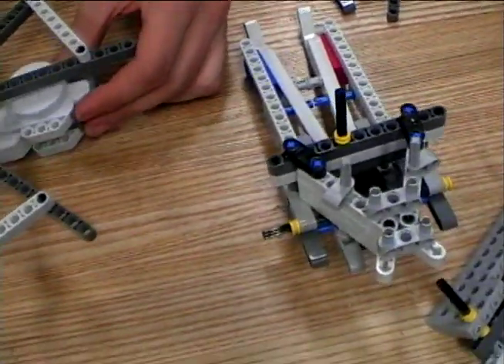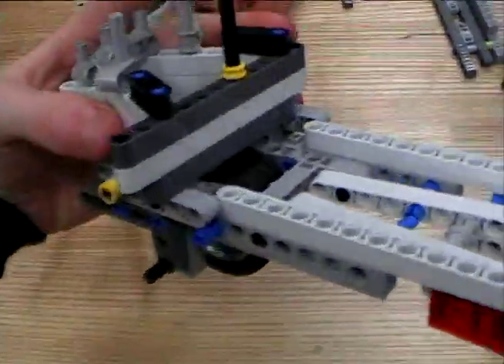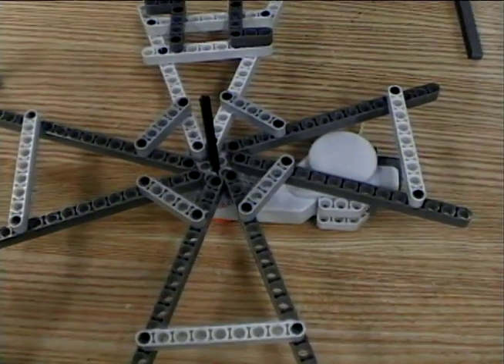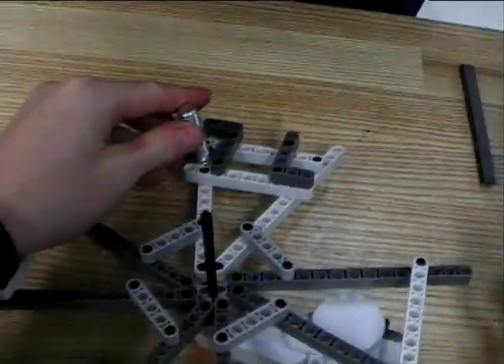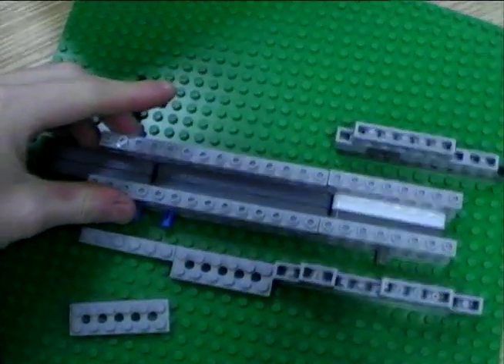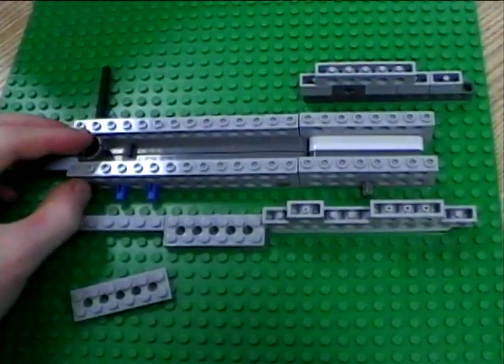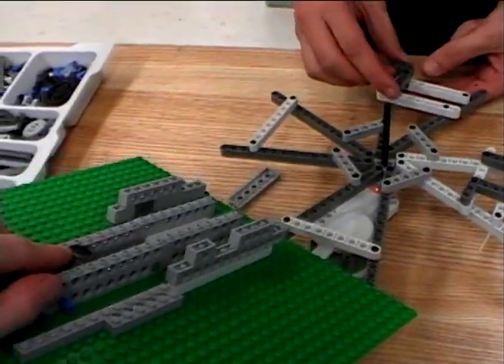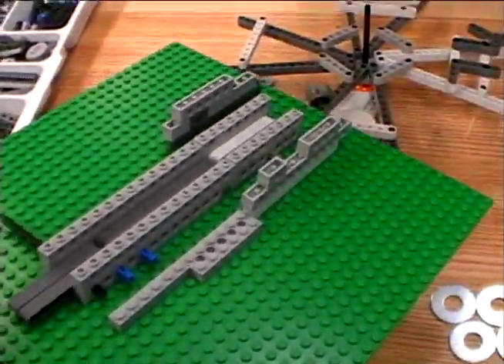2012 Lego robotics club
St. Mary's Catholic High School
"Warrior Robotics"
Josh Lewis, Sean Caskey, Sean Dalby